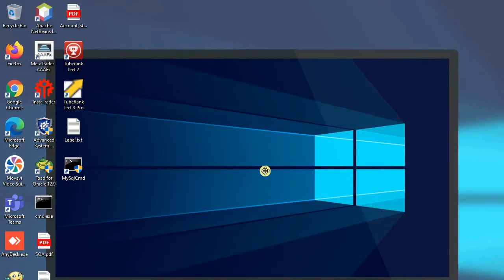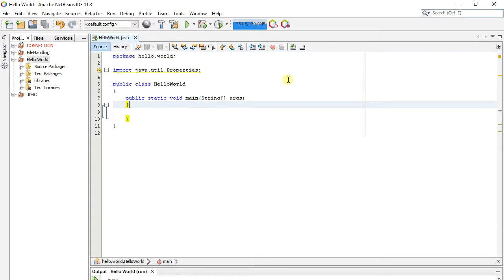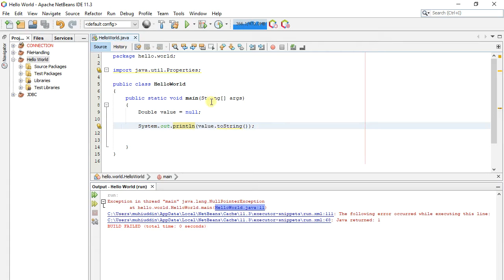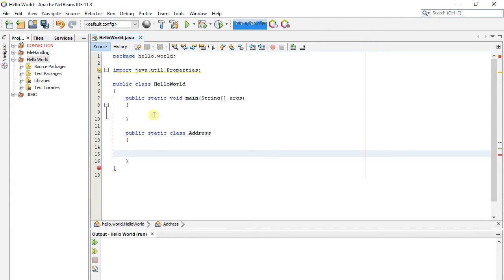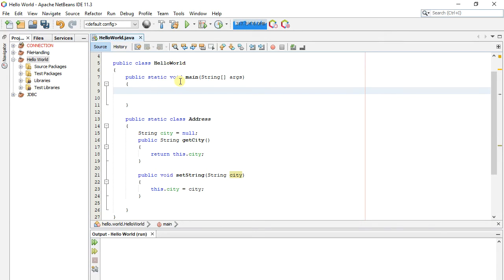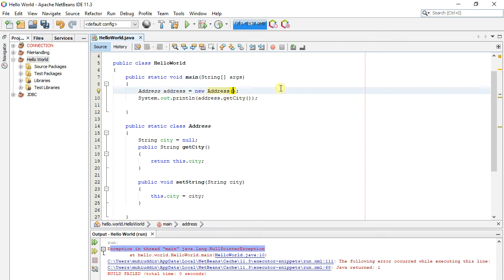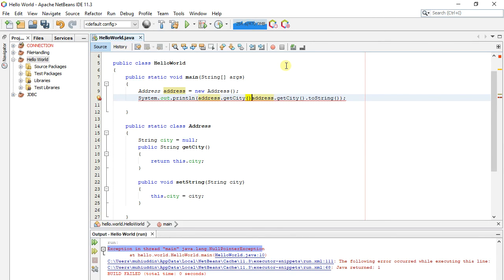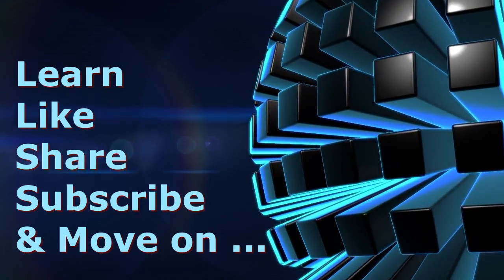What is Java Null Pointer Exception and How to Fix it || Java NullPointerException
In this video, you will know about Java Null Pointer Exception and How to Fix it.
Java Null Pointer Exception is inherited from RunTime Exception that throws at runtime.

In Java, a special null value can be assigned to an object reference. NullPointerException is thrown when an application attempts to use an object reference that has the null value. These include: Calling an instance method on the object referred by a null reference.